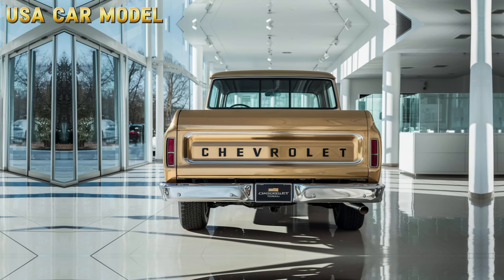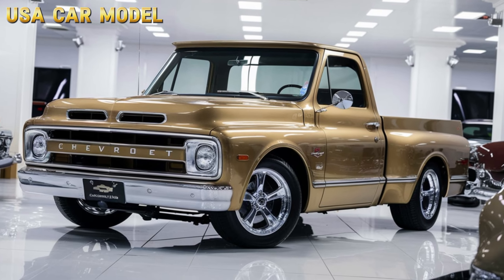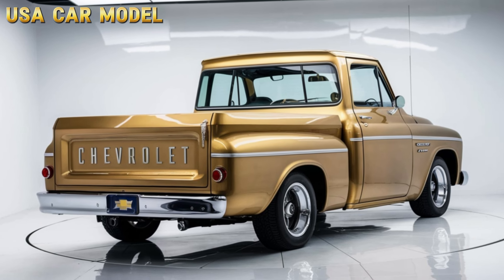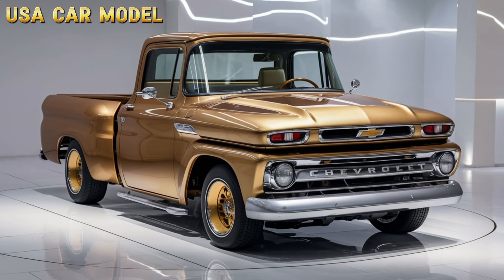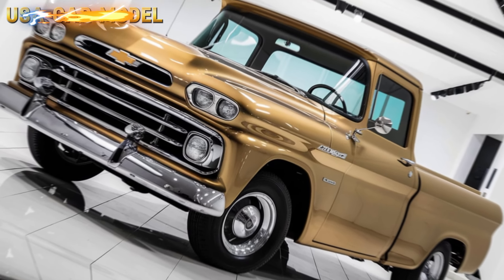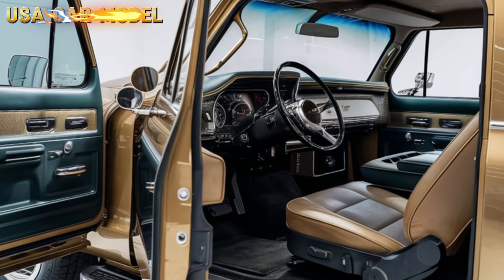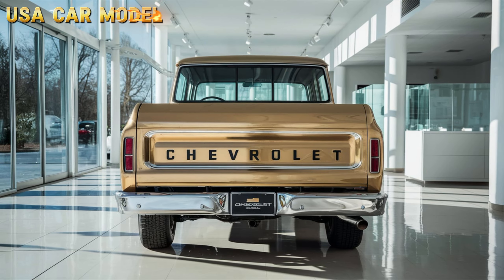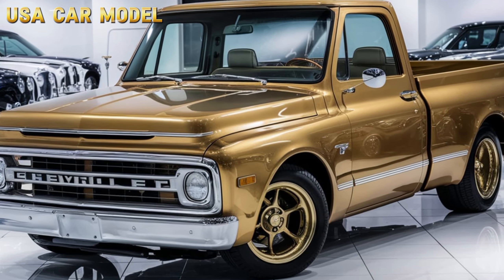Chevrolet Vintage 2025 – A Classic Pickup Reborn with Shocking Upgrades!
"Get ready to witness the perfect blend of retro style and modern engineering with the 2025 Chevrolet Vintage pickup! This iconic truck combines the timeless design of classic Chevy pickups with cutting-edge performance and technology. In this video, we dive deep into the stunning exterior, the throwback design elements, and the powerful engine that make this truck a head-turner. Whether you’re a fan of vintage trucks or modern performance, the 2025 Chevy Vintage is guaranteed to impress. Don’t miss out on this exciting fusion of past and present!"

Cover Topics:

Chevrolet Vintage Pickup Returns with a Stunning New Look

The 2025 Chevrolet Vintage Is the Ultimate Throwback Truck

Classic Design Meets Modern Power in the Chevrolet Vintage 2025

This 2025 Chevy Vintage Pickup Will Blow Your Mind

Chevrolet Vintage Pickup Reborn with Retro Style and Power

The 2025 Chevrolet Vintage Brings Classic Vibes to the Future

You Won’t Believe the New Features on the Chevrolet Vintage 2025

Chevrolet Vintage Pickup Is Back Stronger and More Stylish Than Ever

Retro Truck Lovers Are Going Crazy Over the 2025 Chevy Vintage

The Chevrolet Vintage Pickup Is the Perfect Blend of Past and Future